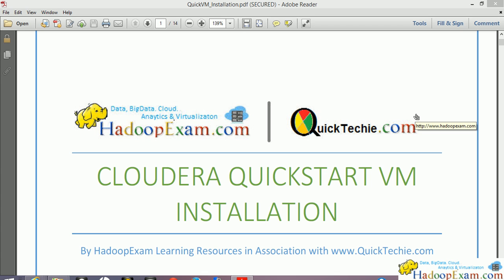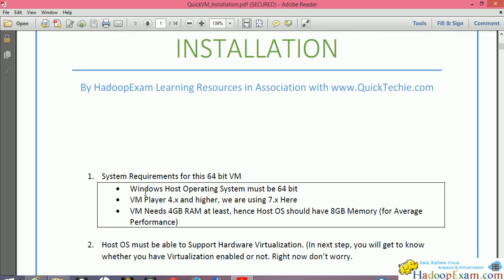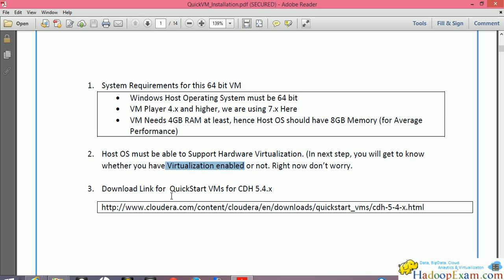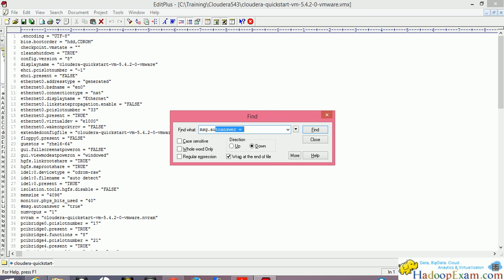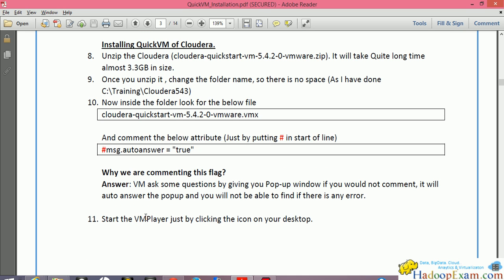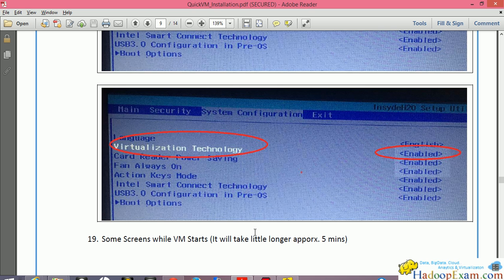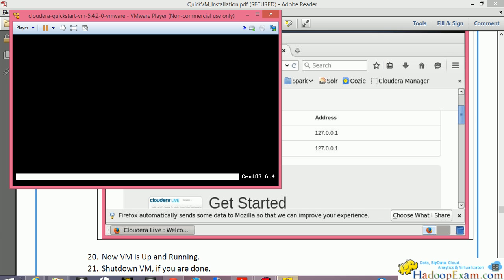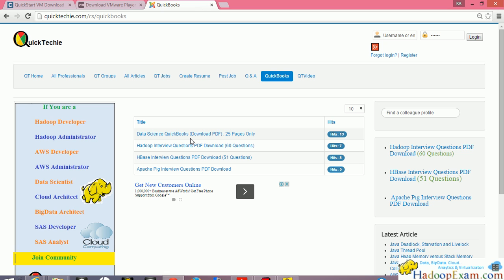Cloudera Quickstart VM CDH 5.4 installation (Step by Step)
In this video is showing how to install Cloudera QuickStart VM stem by Step. And also show you how to solve the error of Virtualization disabled in BIOS to enable.